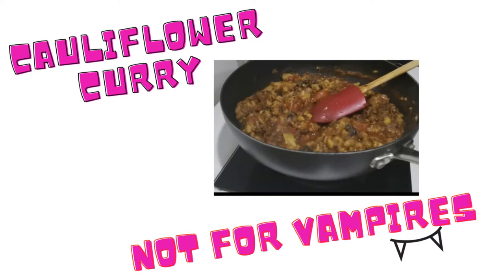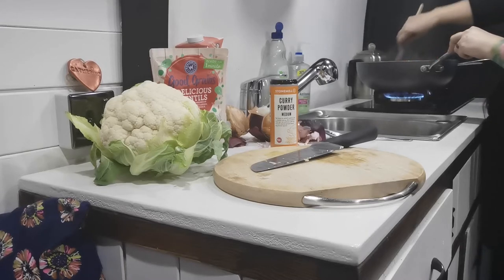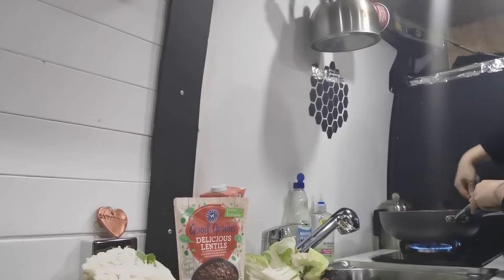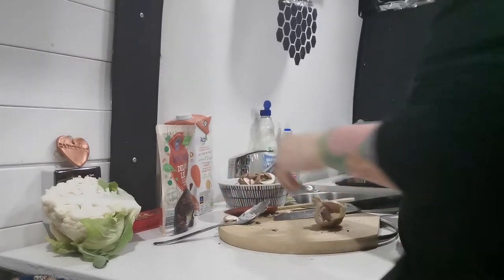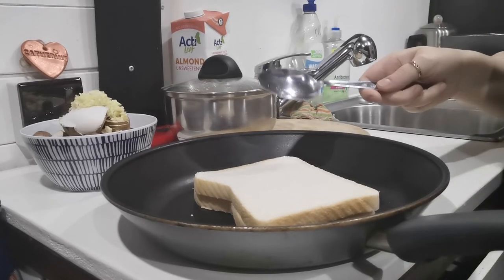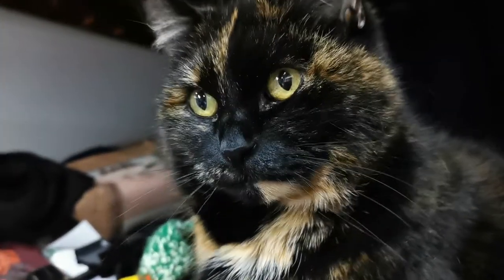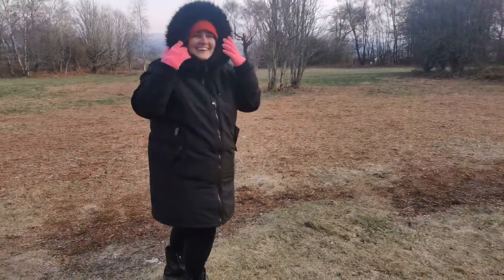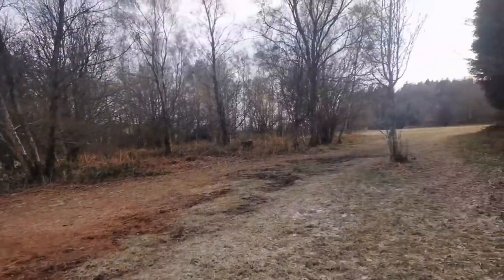How chunky is too chunky? - Cauliflower Curry - VANLIFE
Gareth tries his hand at being a jockey, Catherine cooks up a surprise 'Van'entines meal for two (Who knew Cauliflower Curry could taste so amazing!) and we make some progress with our redesigned overhead cab storage.  We also find out how chunky is too chunky?

Bloopers at the end :)

Help keep us. on the road and buy us a coffee:)

00:00 - 01:23 Intro
01:24 - 16:10 Vegan Cauliflower Curry Recipe
16:11 - 21:38 Oswestry Racecourse
21:39 - 24:15 Overhead Van Storage
23:31 - 24:13 Bloopers

🎵 Track Info:

Title: Acoustic Folk Instrumental by Hyde - Free Instrumentals